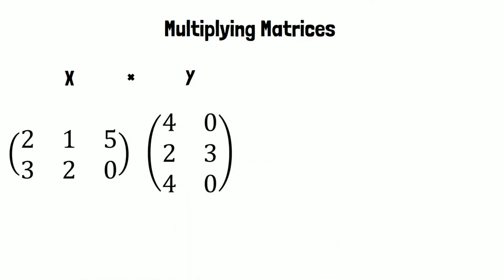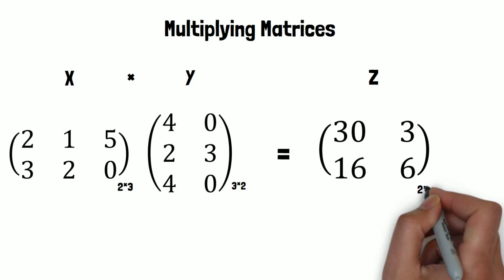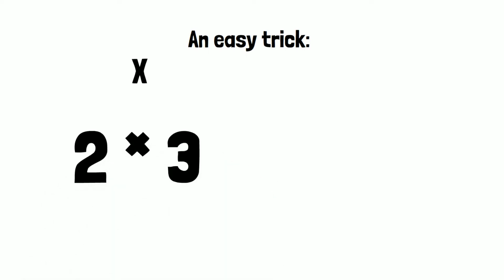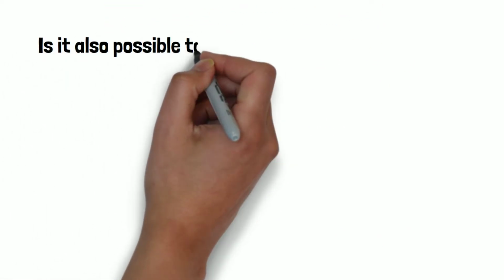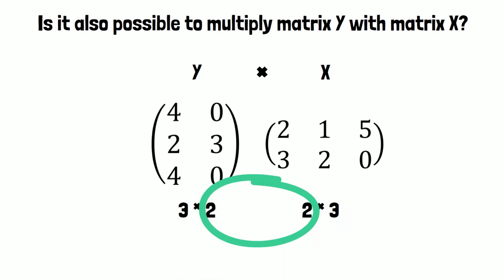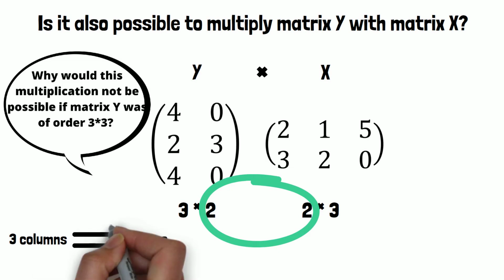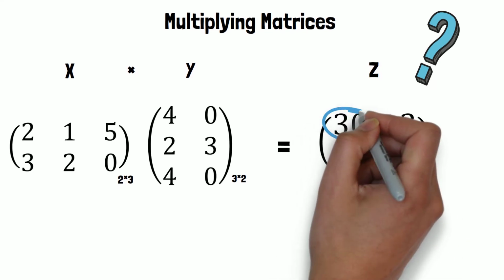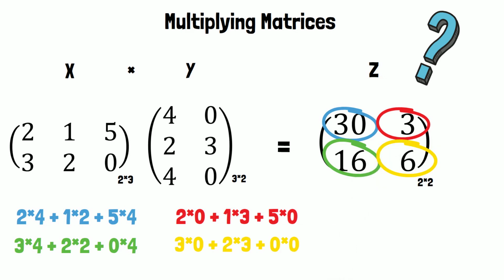Matrix Multiplication in Mathematics: Easy & Fast!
This video is about the easiest way to multiply matrices in mathematics. Matrix Multiplication is important in understanding matrix calculus.

If you would like to support me financially so I can keep on making videos for free: